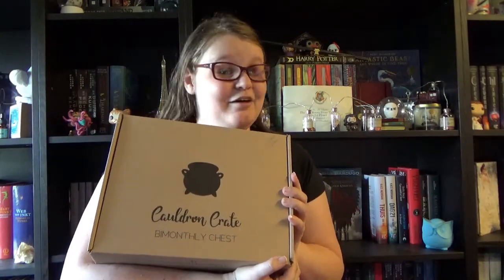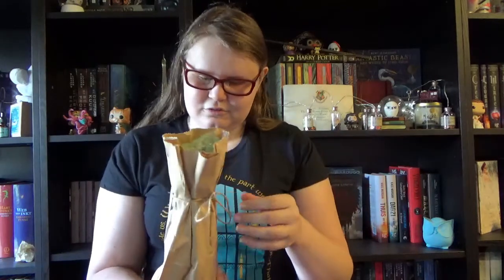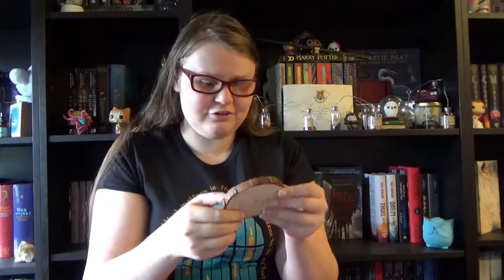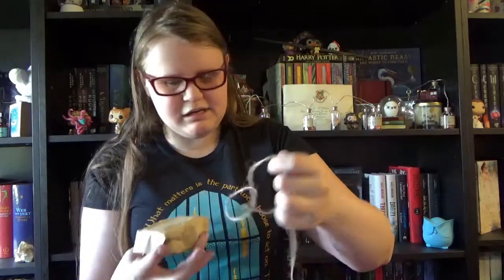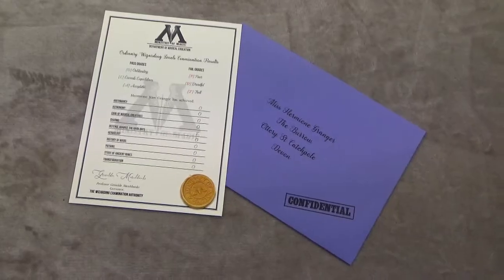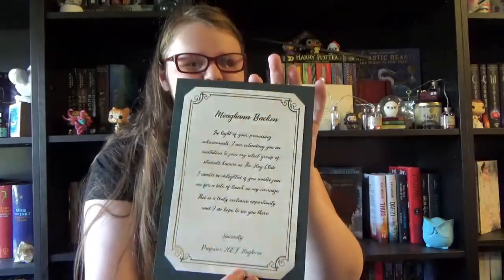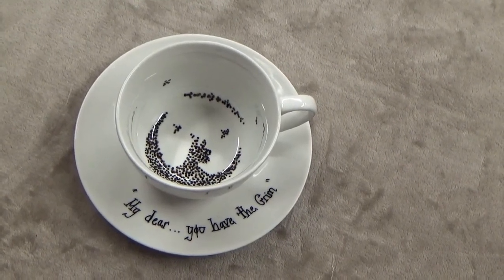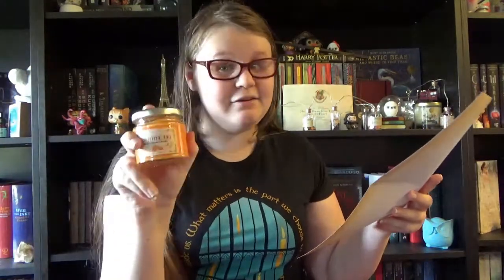Unboxing Chest of the Half Blood Prince | Cauldron Crate | July 2020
We dive in the Chest of the Half-Blood Prince thanks to Cauldron Crate! I don’t know about you guys, but I just really adore this box.

If you like this video, please give it a thumbs-up and don’t forget to post a comment with your favourite item of this box ;)

Curious about Cauldron Crate? Check their website!